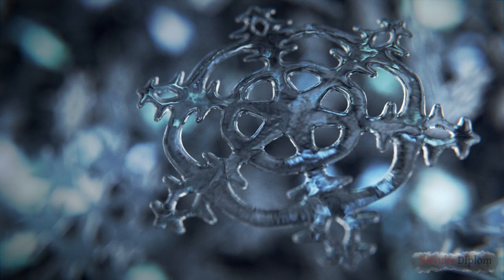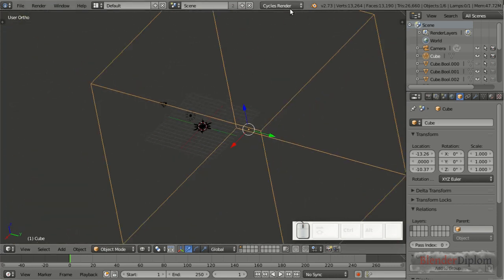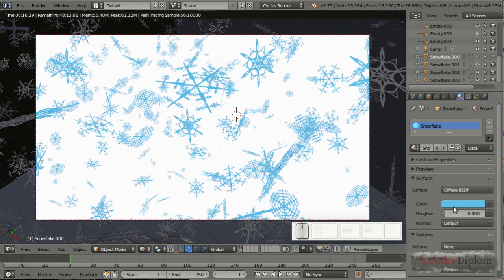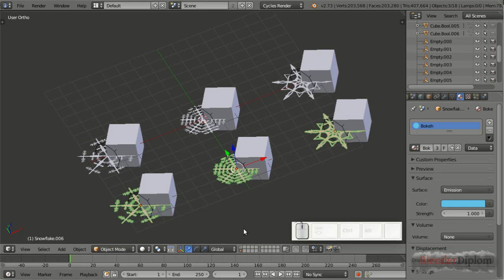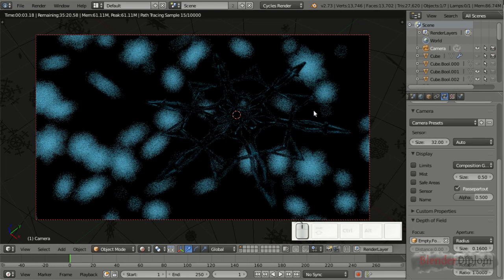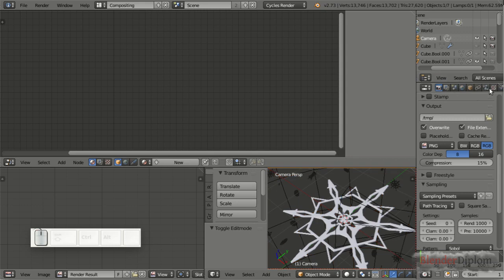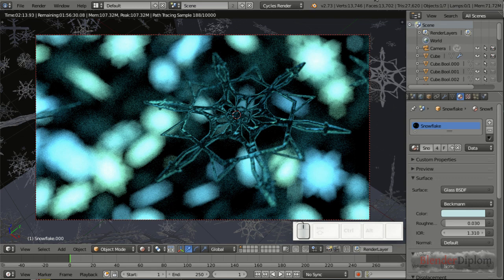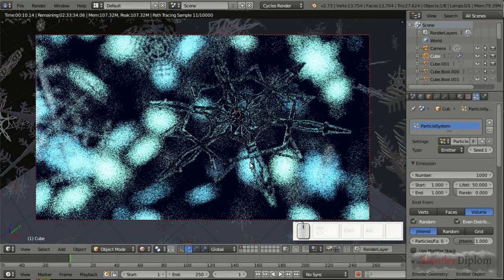Blender Tutorial I Rendering a Snowflake in Cycles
The second part of the series shows how to set up a scene with a snowstorm and bokeh and rendering it in Cycles.